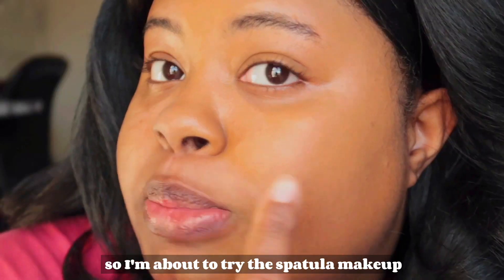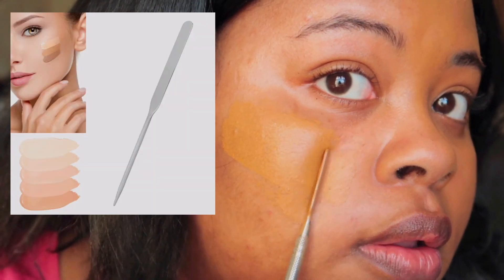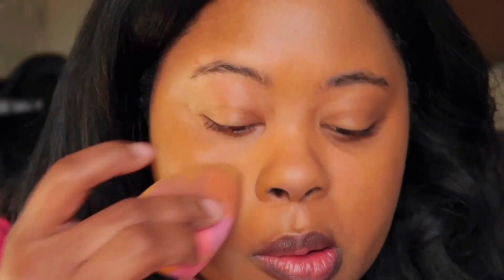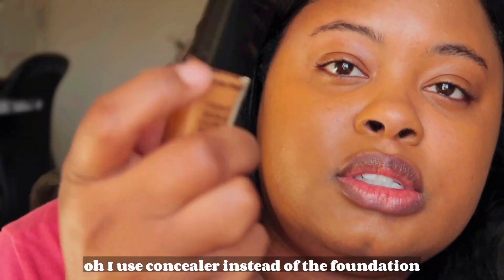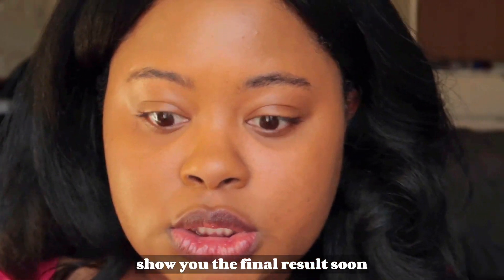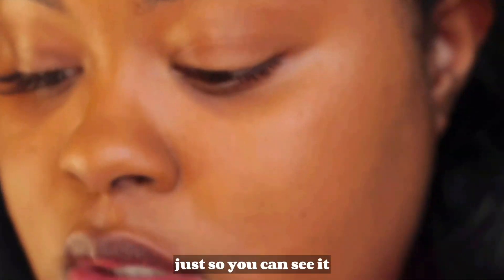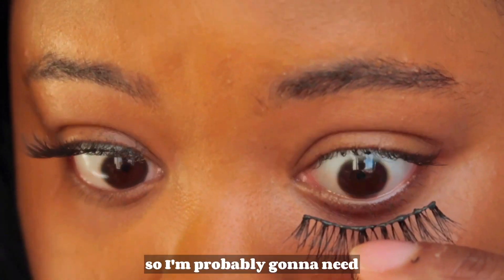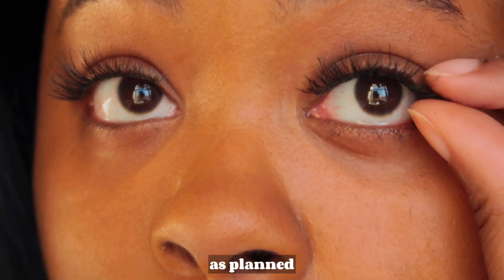TikTok Makeup Hacks ( Eyelash & Spatula makeup)